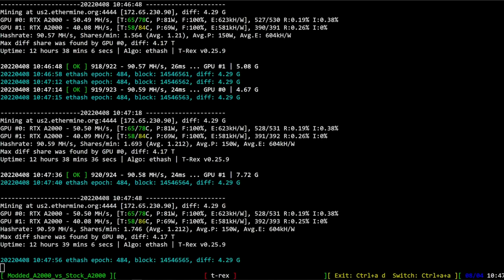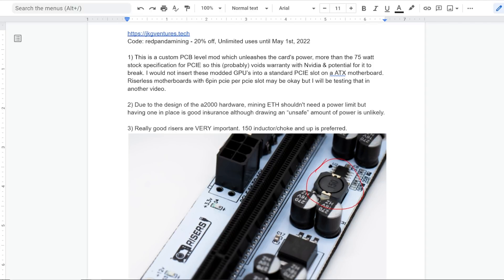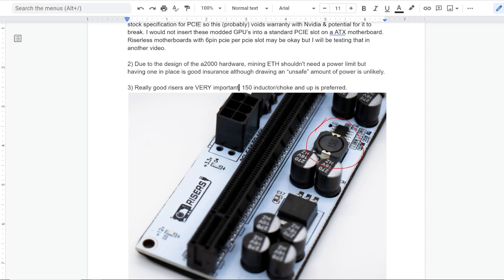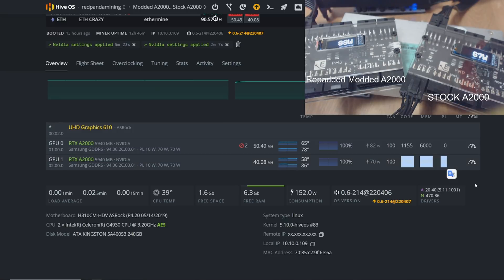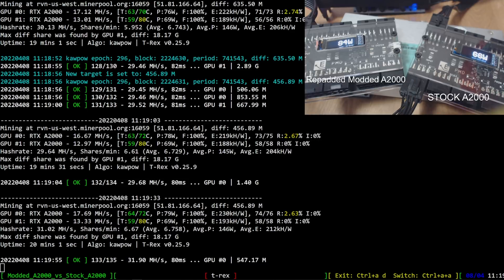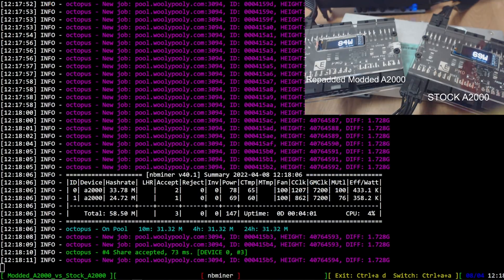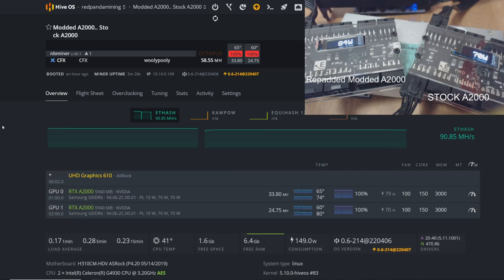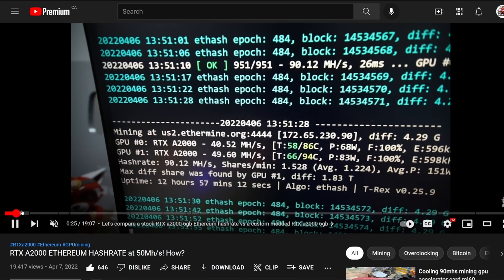SHUNT Modded A2000 6GB vs a Stock RTX A2000 6GB HASHRATES!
Any A2000's in stock?

120GB SSD Hard Drive (PAID LINK)
7" Portable Monitor (PAID LINK)

Chapters:
00:00 Let's compare a stock a2000 6gb vs a modded, thermal pasted, and thermal padded a2000 6gb
01:36 It's not $85 to get a whole RTX A2000 6GB card
01:46 If you know how to solder then go for it
02:38 Disclaimers to know before you decide to do this a2000 "shunt mod"
05:47 Ethereum hashrate comparison modded vs stock RTX A2000
06:38 Ravencoin hashrate comparison modded vs stock RTX A2000
10:25 Flux hashrate comparison modded vs stock RTX A2000
11:49 Ergo hashrate comparison modded vs stock RTX A2000
13:05 Conflux hashrate comparison modded vs stock RTX A2000
14:06 Is it worth it to do this mod to your A2000's?